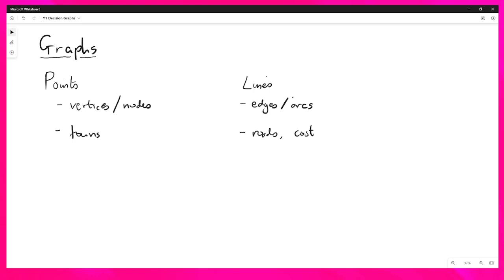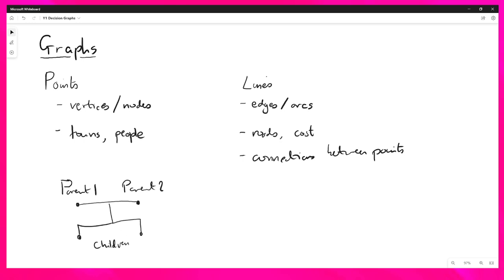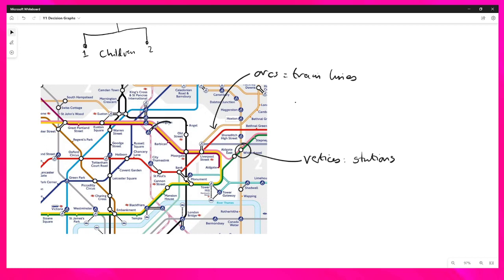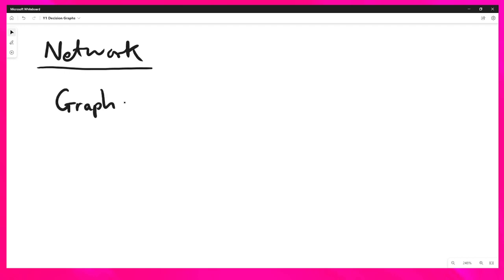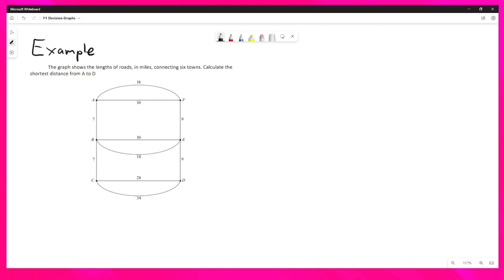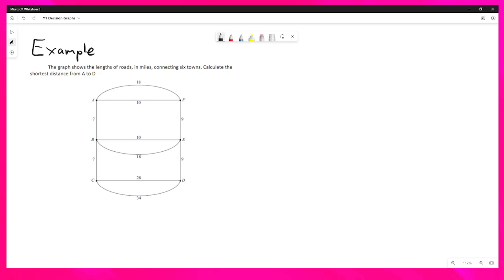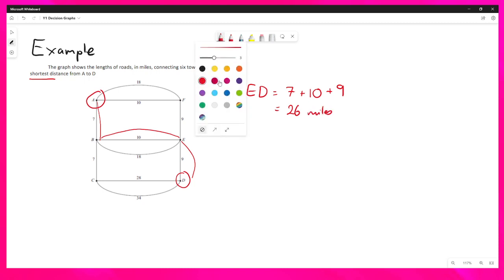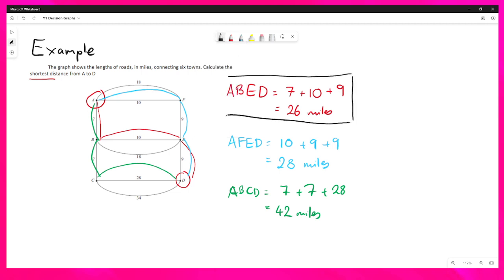Decision 1 Year 1: Introduction to Graphs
This video introduces the concept of a graph from a decision maths point of view and begins to introduce some terminology